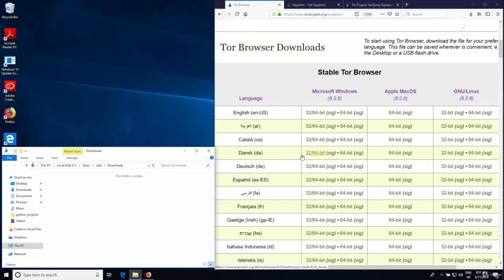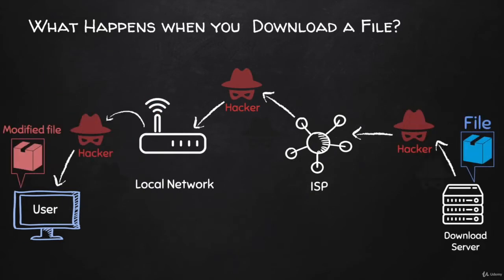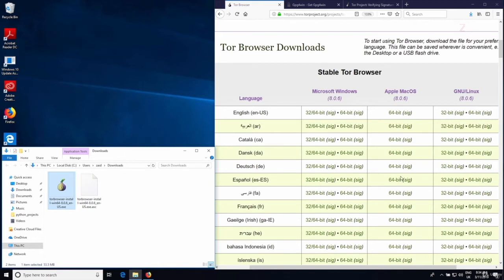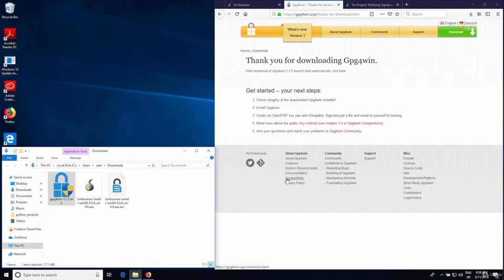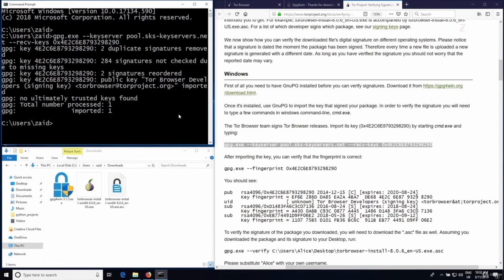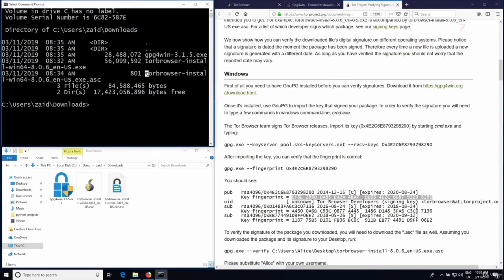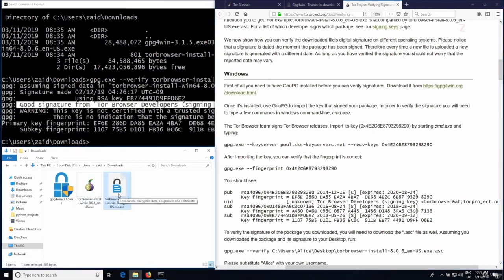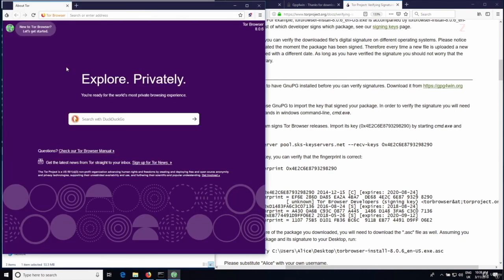3. Verifying & Installing TOR Browser on Windows